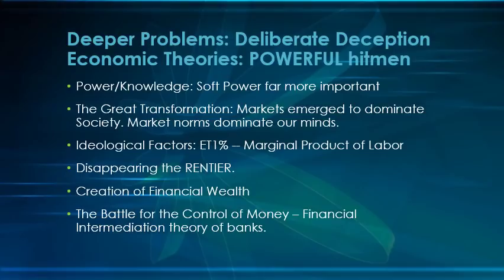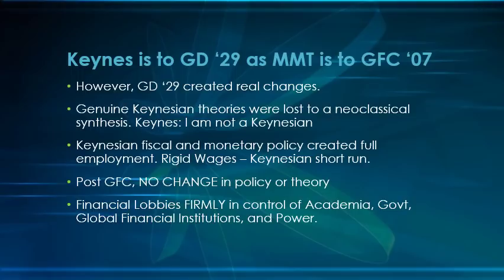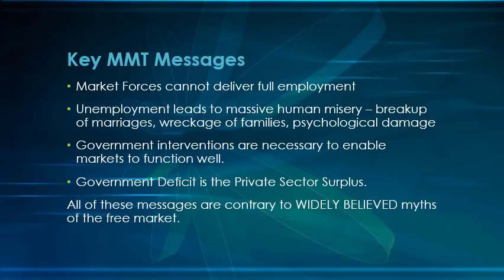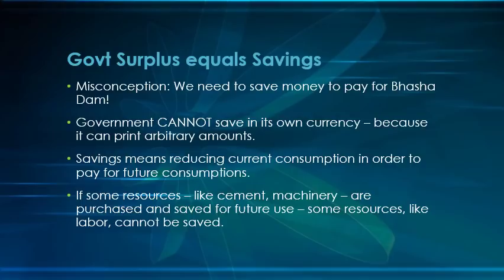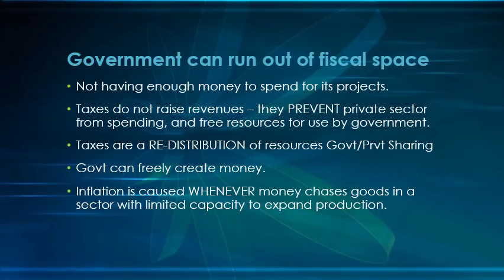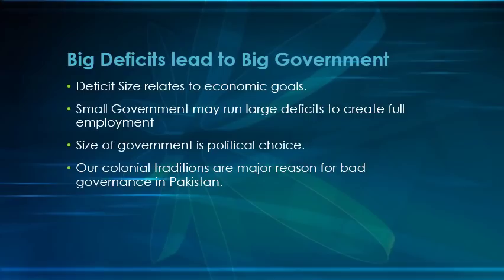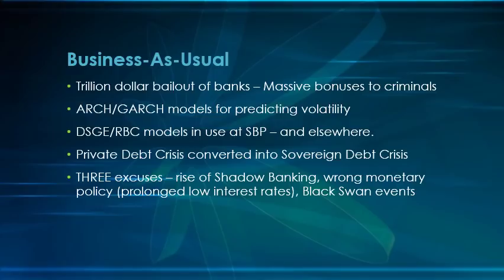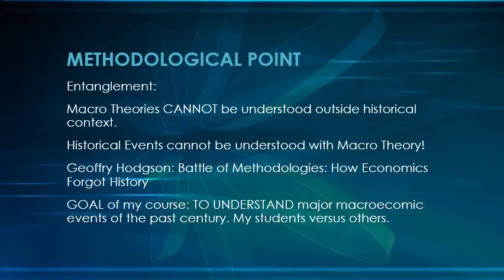Key Insights from Modern Monetary Theory (MMT)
2 May 2019 Lecture at SOE, Quaide Azam U - introduction to key concepts of MMT. Lecture explains how deficits, taxes, inflation, unemployment - major macro concepts -- do not operate as described in standard macro theories.